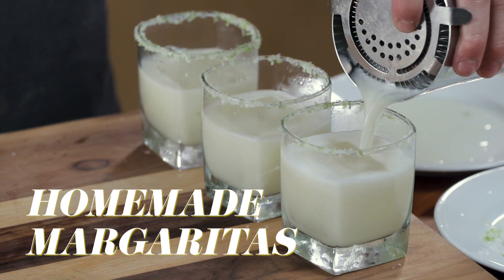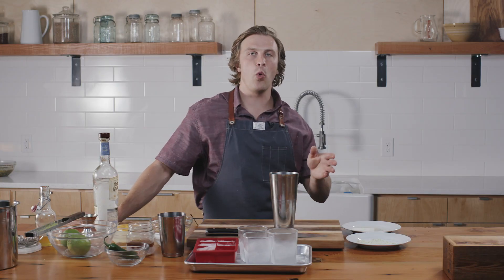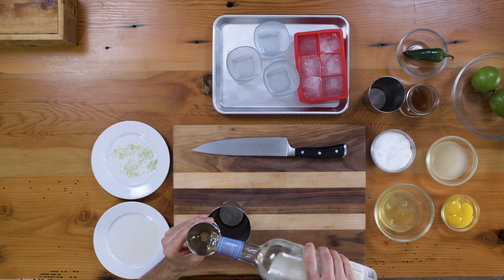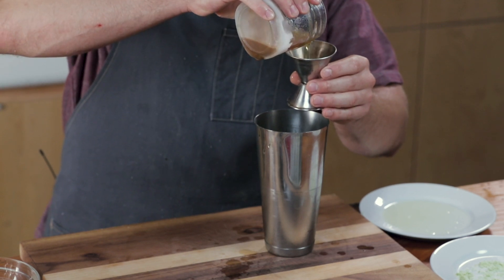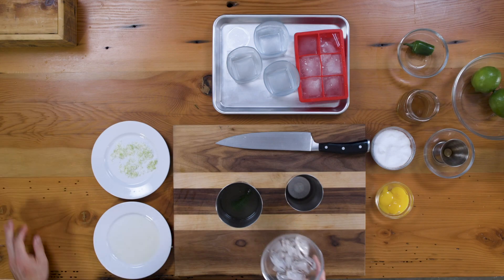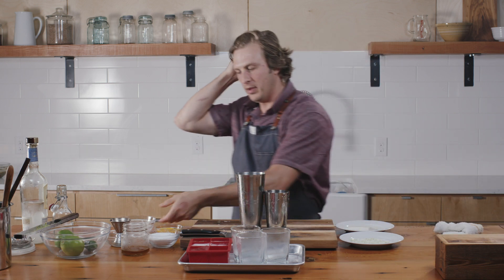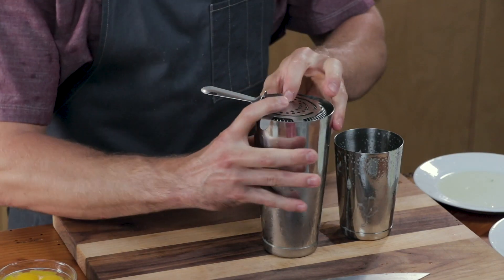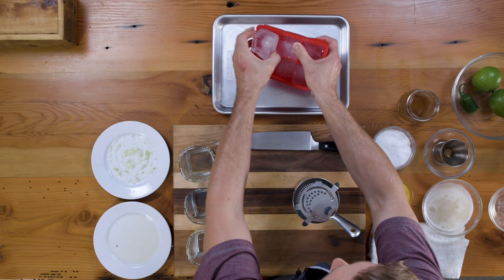Best Margarita Recipe with Egg Whites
If you've watched my other videos, you've probably heard me say 100 times that you should save your egg whites for this cocktail or that cocktail. well, here you go! My favorite egg white margarita recipe with Tres Agaves tequila, house made triple sec, fresh lime juice, a little jalapeño, and some lime simple syrup. Great with those fish tacos I made last week. Cheers!